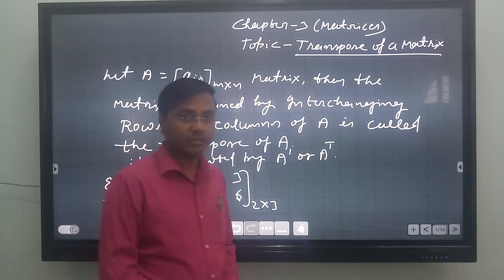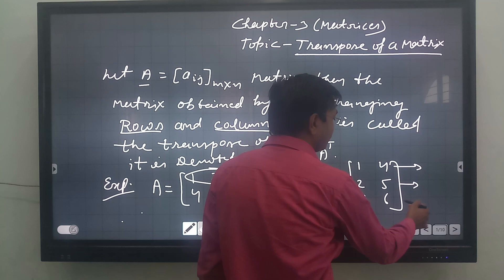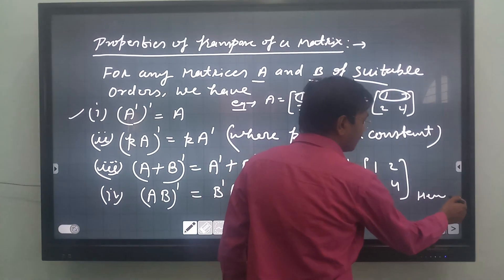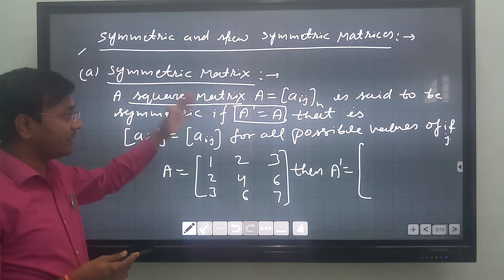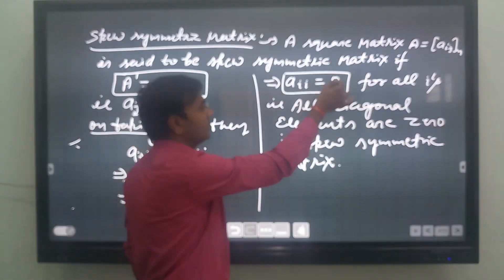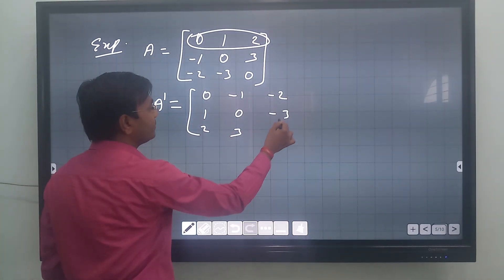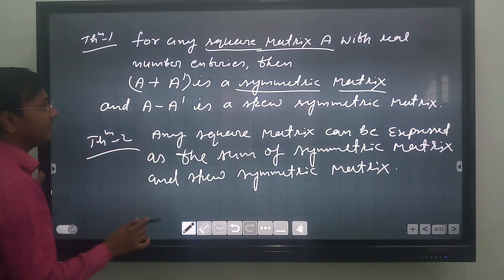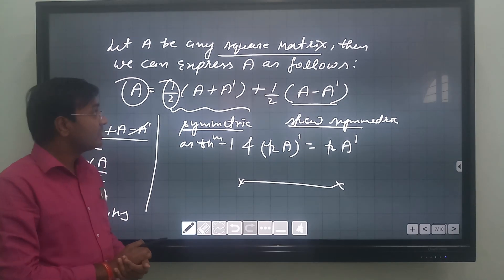Class 12 Maths Ch .3 Matrices Ex- 3.3 Introduction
Ch .3 Matrices Ex- 3.3  Introduction by C p sir